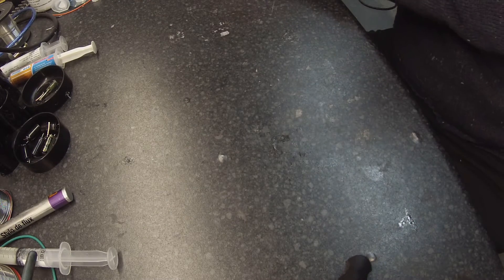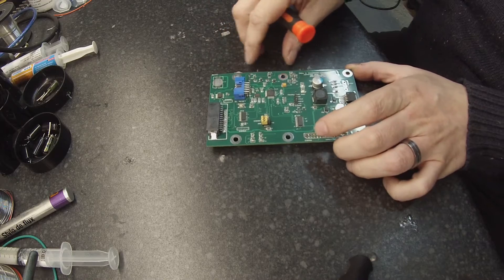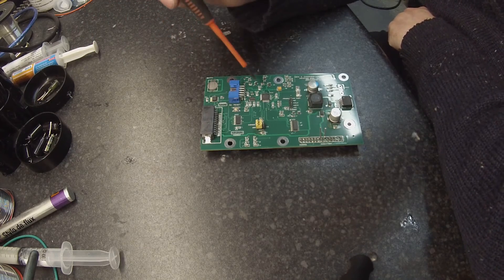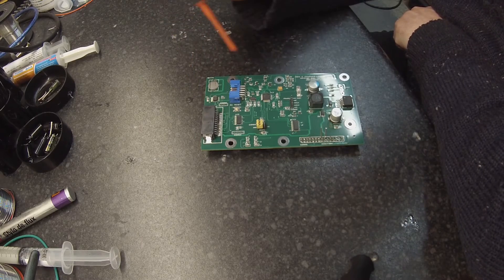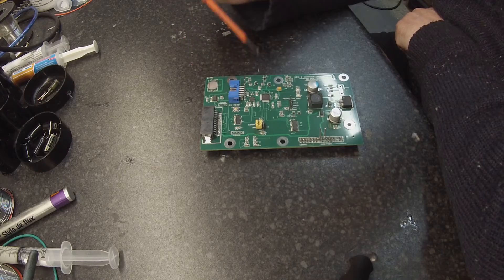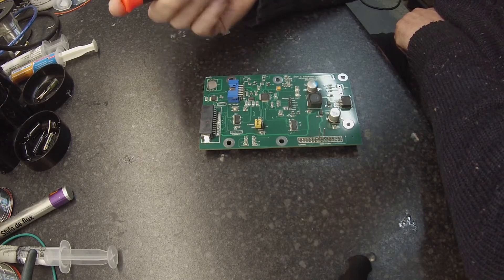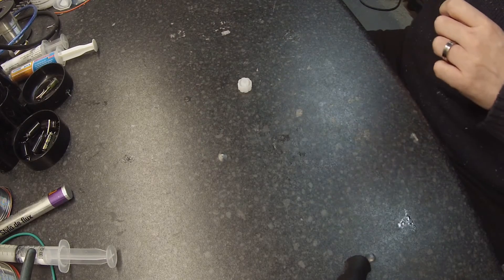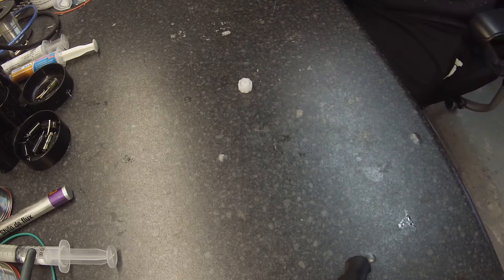Tesla and Toyota Opensource Boards From JLCPCB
In this episode we review the Tesla and Toyota pcbs built by JLCPCB smt service.